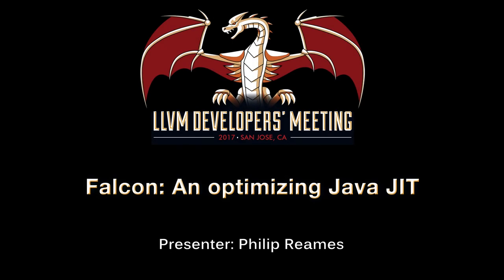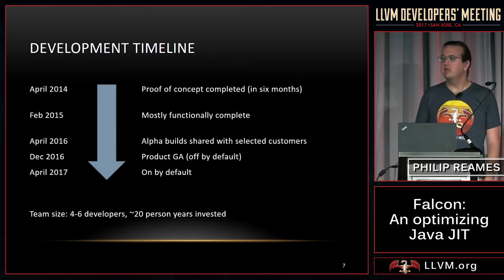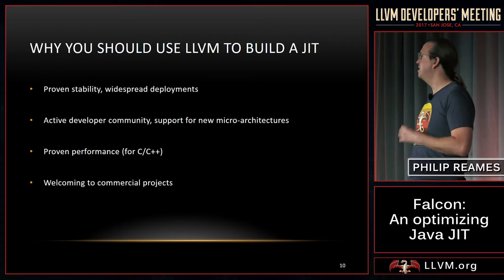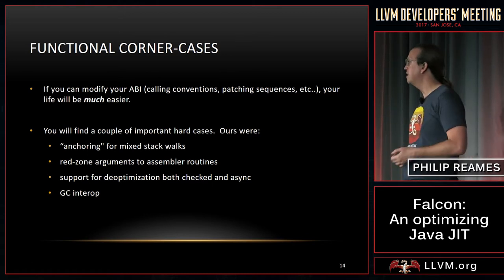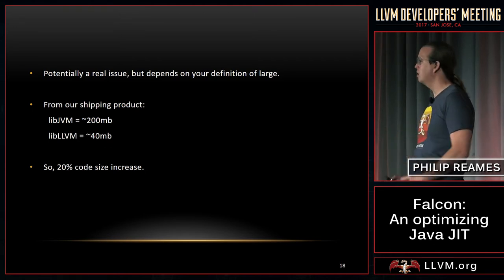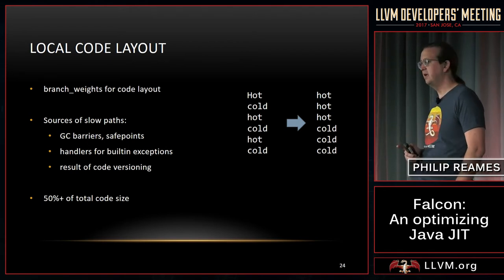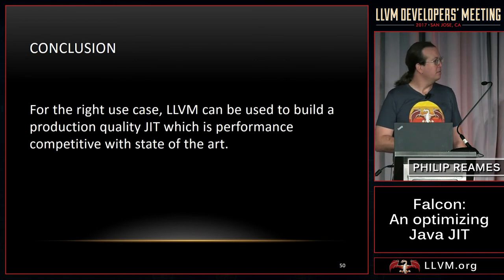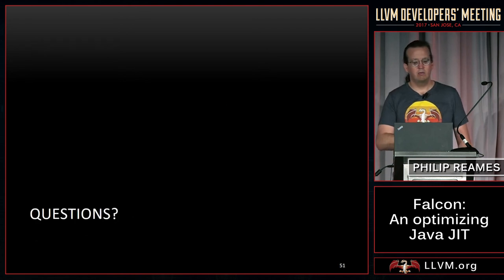2017 LLVM Developers’ Meeting: P. Reames “Falcon: An optimizing Java JIT ”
Falcon: An optimizing Java JIT  - Philip Reames

Over the last four years, we at Azul have developed and shipped a LLVM based JIT compiler within the Zing JVM. Falcon is now the default optimizing JIT for Zing and is in widespread production use. This talk will focus on the overall design of Falcon, with particular emphasis on how we extended LLVM to be successful in this new role. We have presented portions of the upstream technical work at previous developers meetings; this talk will emphasize how the various pieces fit together in a successful effort. In addition to the technical design, we will also cover key process decisions that ended up being essential for the success of the project.